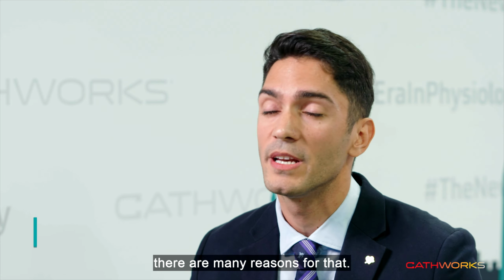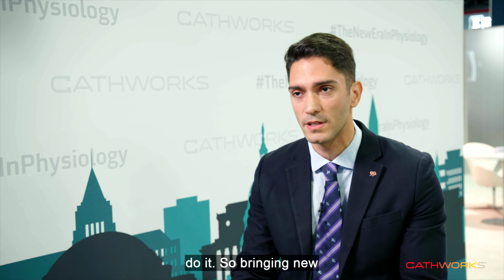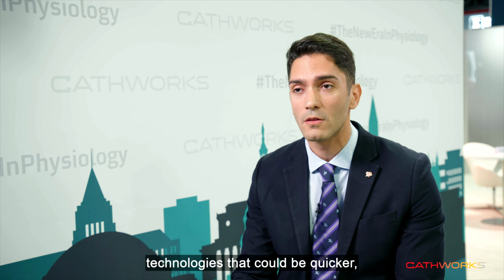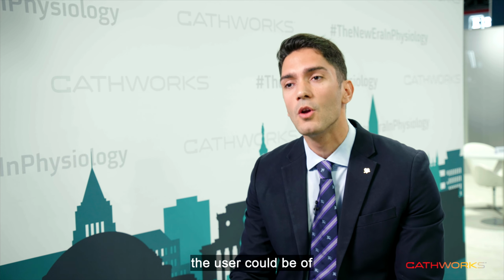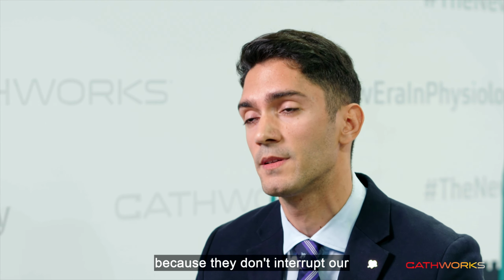Streamline Your Procedural Workflow with the CathWorks FFRangio® System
Hear from a panel of experts on how the CathWorks FFRangio® System can help streamline your procedural workflow.

• Obtains physiologic information from routine angiograms
• Eliminates the need for invasive pressure wires, drugs or a guide catheter
• Artificial intelligence aids in quick angiogram analysis
• Allows a functional assessment to be performed on one side of the heart while simultaneously acquiring images of the other side

Featuring

• Dr. Bassem Chehab: Ascension Via Christi St. Francis

• Dr. Wally Omar: Northwell Health

• Dr. Megha Prasad: Columbia University Irving Medical Center

• Dr. Ioannis Skalidis: Cardiovascular Institute Paris SUD (ICPS)